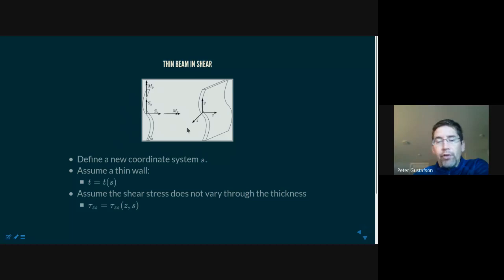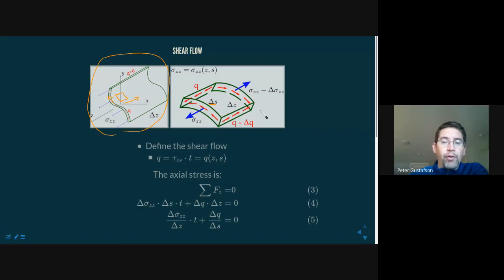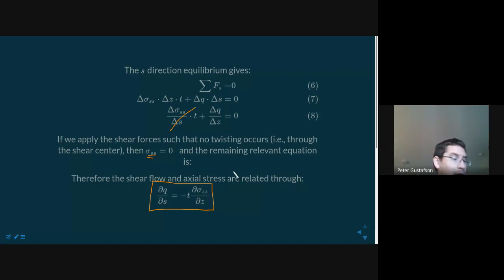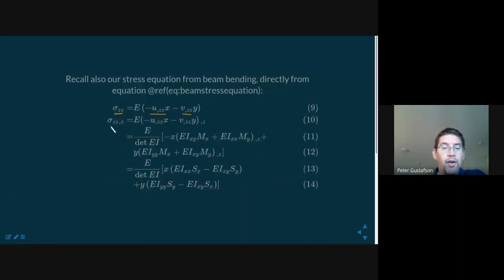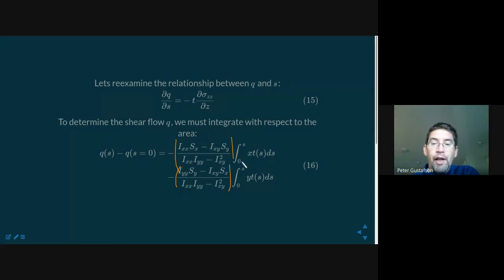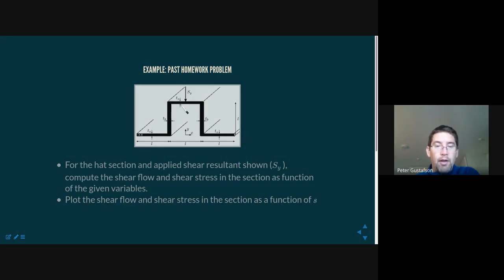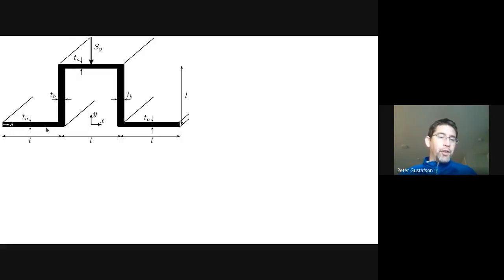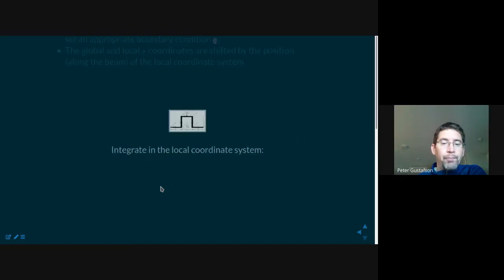AE4630 Lecture 15 - Torsion of Solid Shafts (Part 2)